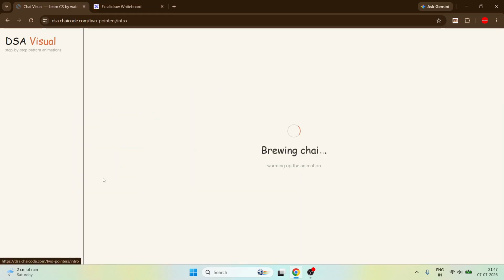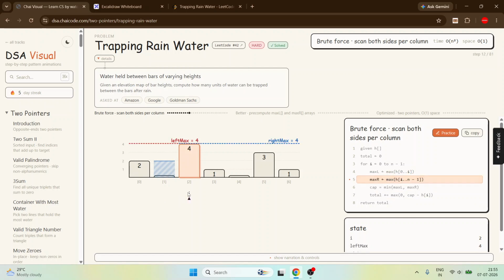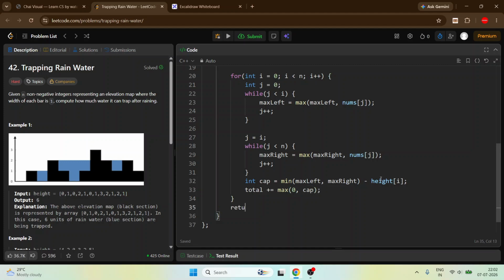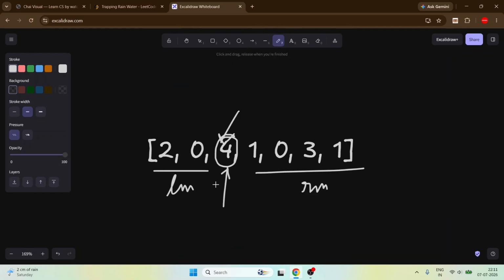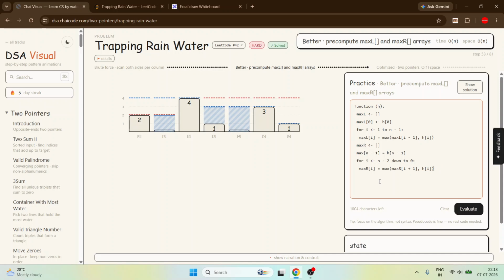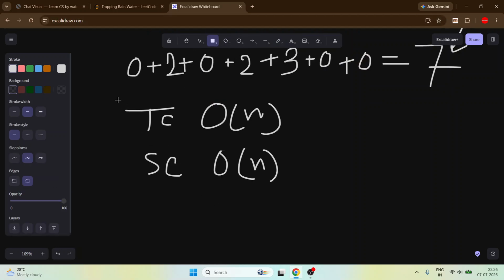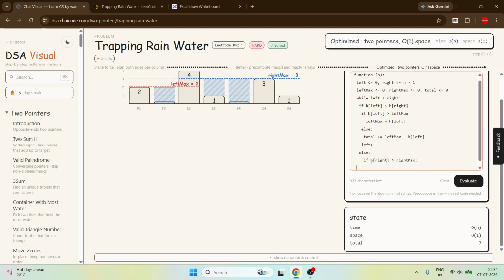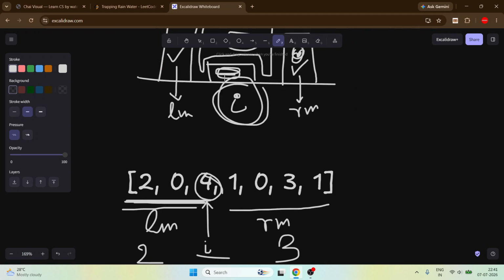Trapping Rain Water in C++ 🌧️ | Two Pointer Approach Explained | DSA Series #8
In this video, I solve the Trapping Rain Water problem in C++ with a beginner-friendly explanation.

This is one of the most popular coding interview questions. You'll learn how the Two Pointer technique can solve the problem efficiently with O(n) time complexity and O(1) extra space.